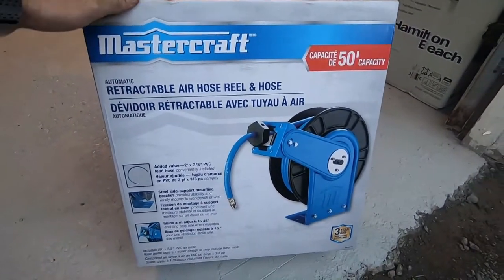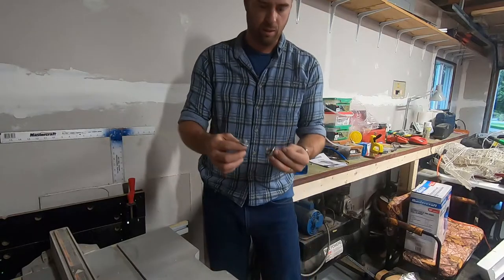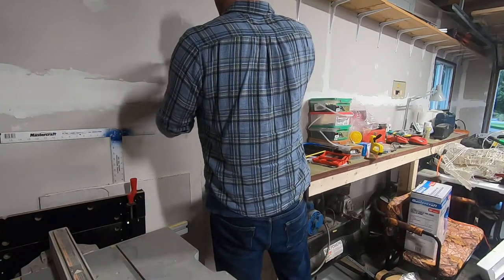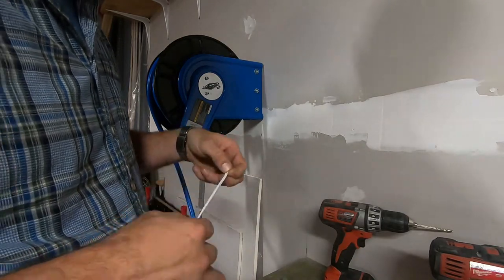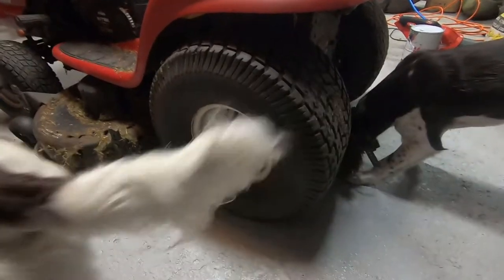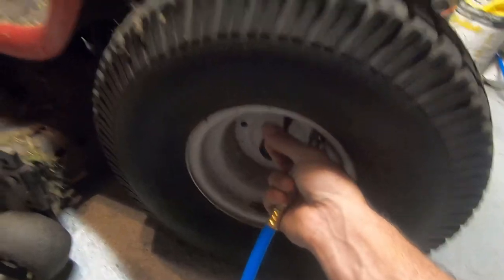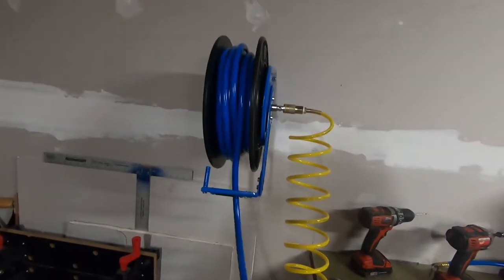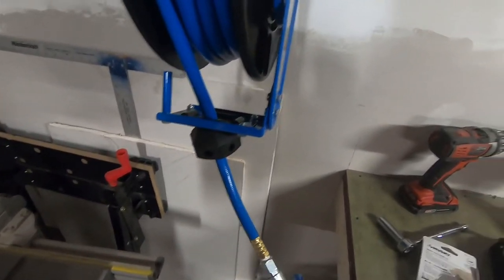Canadian Tire Mastercraft Air Compressor Reel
Installation of the Canadian Tire Mastercraft Air Compressor Reel in the Garage.